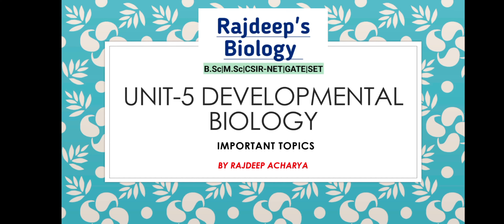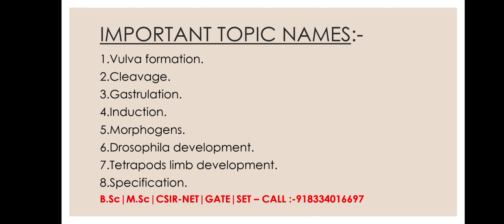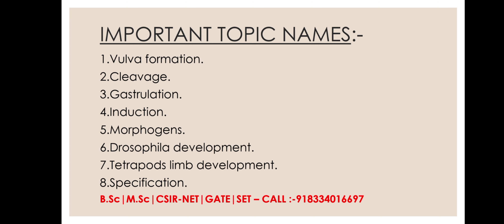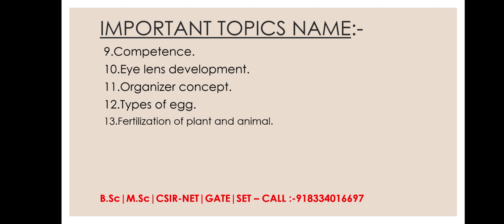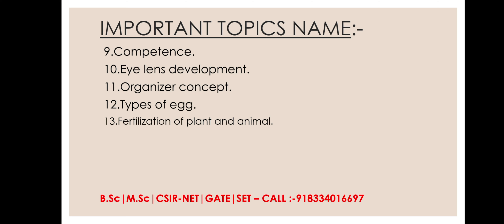Unit-5 Development biology important topics | CSIR-NET Life Science